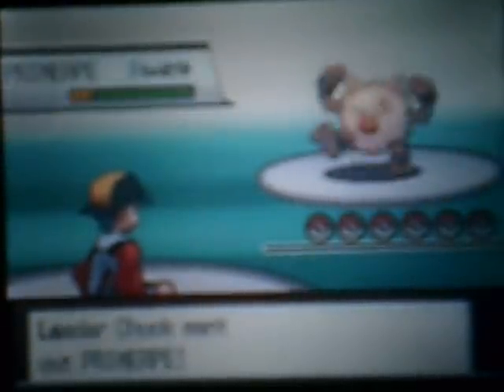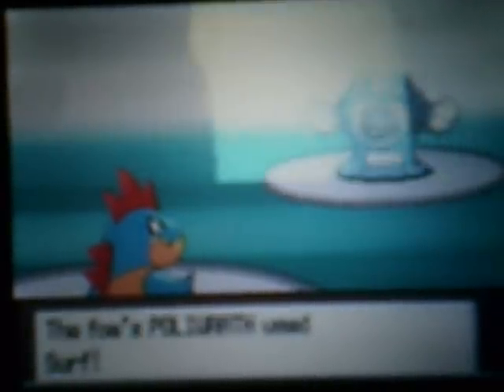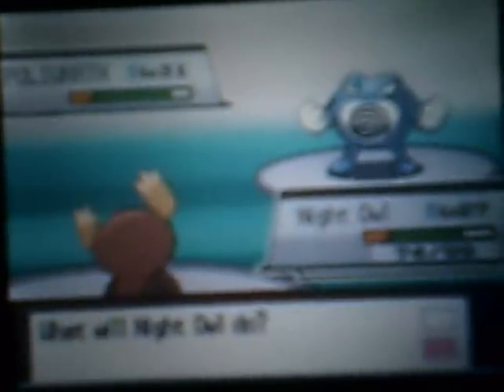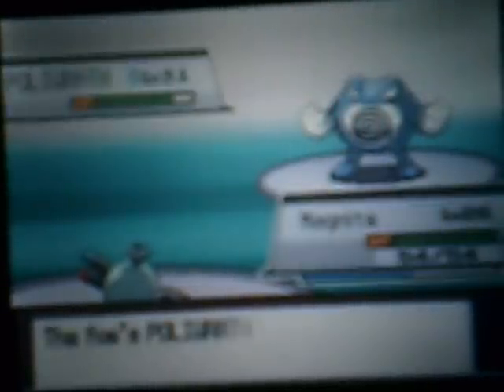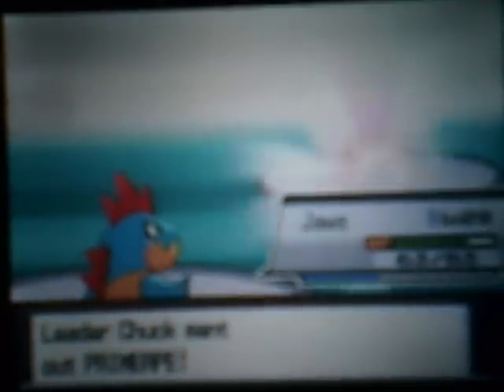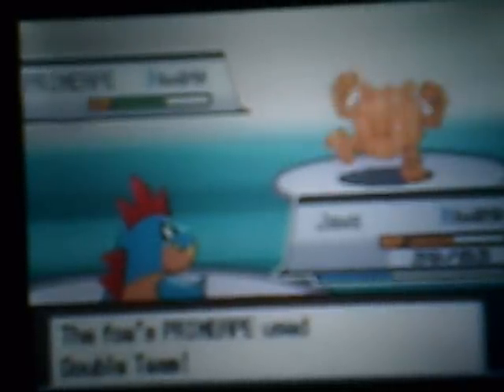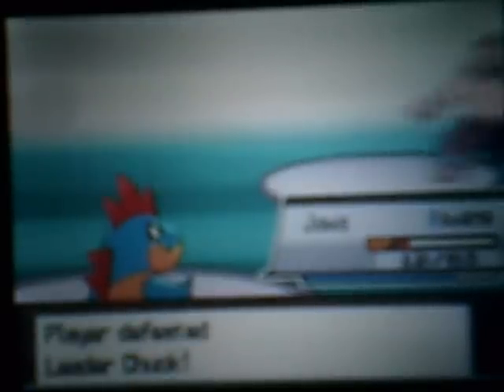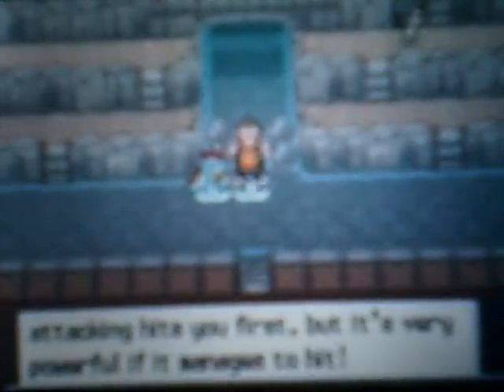Pokemon HeartGold Walkthrough Part 31"Gym Leader Chuck"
Movesets For Gym Leader Chuck
Primeape Lv.29 Hold Item:None Ability:Vital Spirit Type:Fighting
Leer,Double Team,Focus Punch,Rock Slide
Poliwarth Lv.31 Hold Item:Sitrus Berry Ability:Water Absorb Type:Water/Fighting
Hypnosis,Surf,Focus Punch,Body Slam